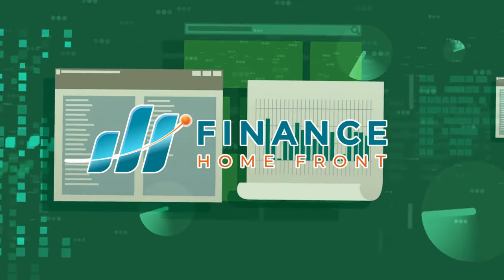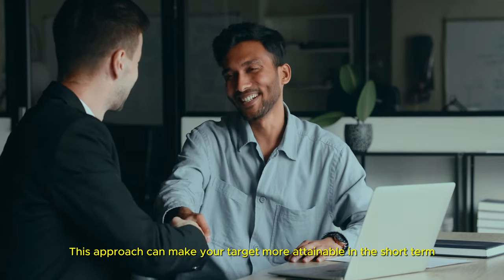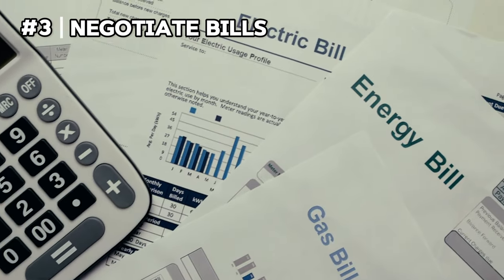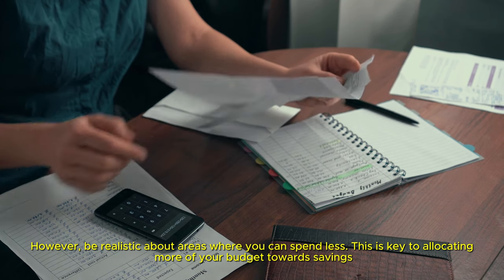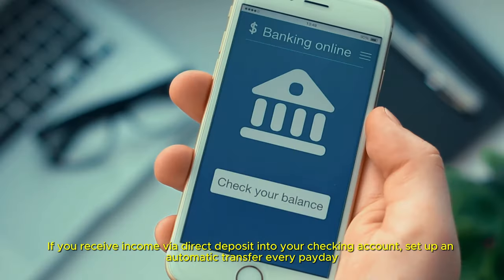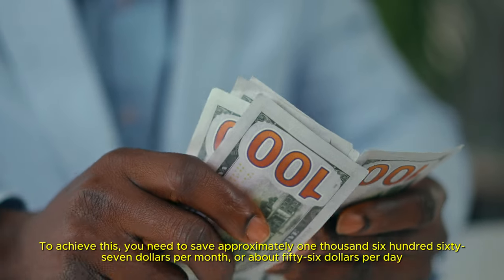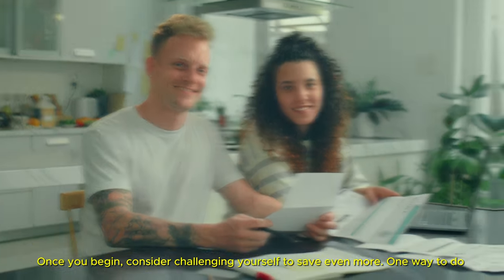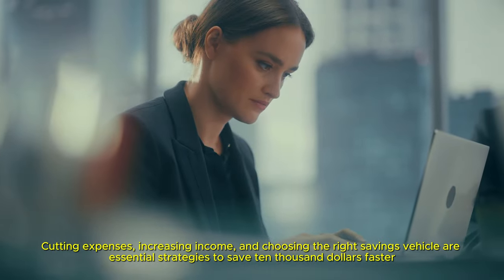7 Power Moves to Bank $10,000 in Just One Year!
Learn the 7 powerful strategies to help you save $10,000 in just one year! In this video, we break down step-by-step how you can achieve your financial goals quickly and efficiently. From cutting expenses to increasing your income, these power moves will have you on the fast track to a healthier bank account. Watch now and start your journey to financial success!

*Welcome to the Official YouTube Channel of Finance Home Front - Entrepreneurship, Finance, Real Estate.*

Our channel is all about giving you the best advice on investments, wealth, and getting financially independent. Bev and Craig are here to break down everything finance and money! We delve deep into the most relevant and up-to-date financial topics including investment strategies, credit card hacks, and the millionaire mindset. Whether you're looking to understand the nuances of real estate insights, stay abreast of the latest investment news, or uncover money-making ideas that work, Finance Home Front is your trusted companion.

➡️ We're here to analyze crypto bull runs, explore passive income options, and guide you through achieving your financial goals with clarity and precision. Our content ranges from cryptocurrency news updates and real estate investment guides to stock market trends and online income opportunities, ensuring you have access to a broad spectrum of investing strategies and affiliate marketing tips.

"An Investment in Knowledge pays the best interest" - and we stand by this, offering content that not only educates but also inspires action towards financial prosperity. New videos drop every Wednesday to Saturday at 12 pm, featuring insights that cater to both novices and seasoned investors alike.

➡️ Remember, we're here to boost your know-how and motivation to grow your wealth, but always make sure to do your own research since our videos are for learning and fun, not professional advice.

Start your journey to making more money with Finance Home Front. We're excited to have you with us.